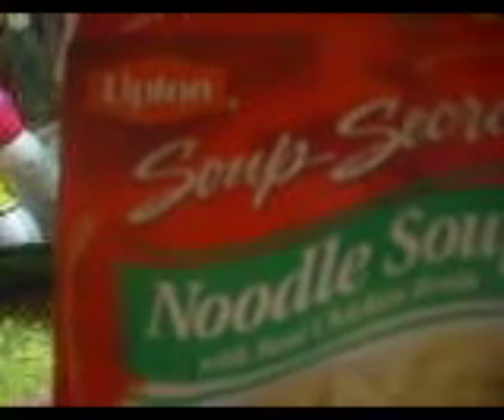Liton brand soup.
I'm going to be loading videos I made back in November & December.